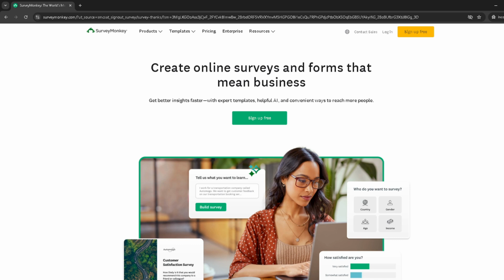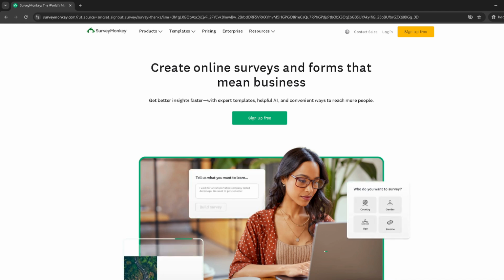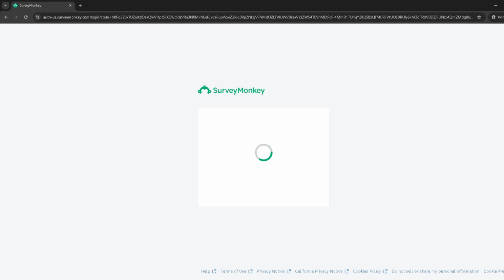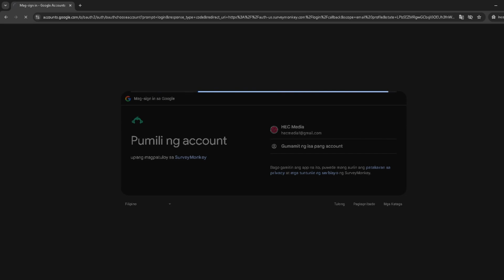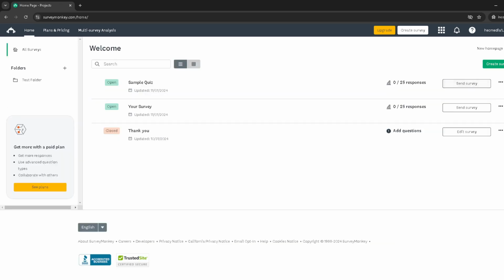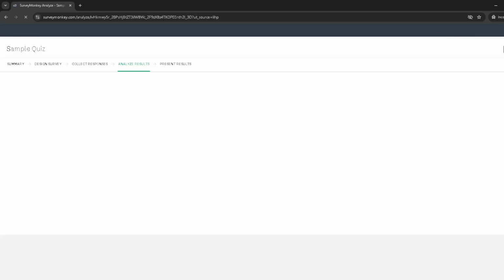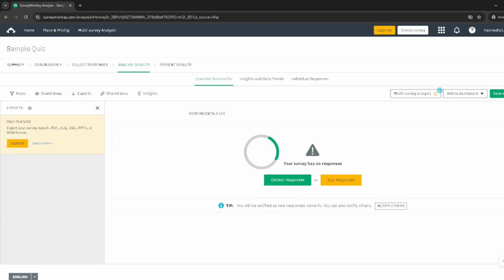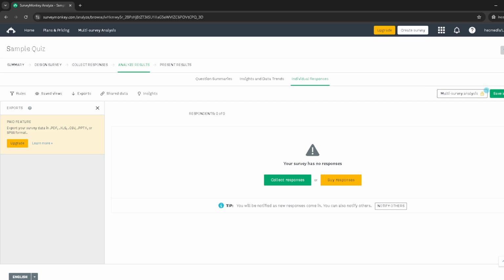How to View Responses on Surveymonkey (Full 2024 Guide)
In today's video we will show you surveymonkey,how to,how to use surveymonkey for beginners,how to use,how to turn surveymonkey responses anonymous,how to apps,how to digital,how to use surveymonkey,surveymonkey review,surveymonkey how to send survey,how to use surveymonkey to create a survey,how to make money with surveymonkey,surveymonkey tutorial,how to use surveymonkey - beginners guide 2022,surveymonkey (business operation),surveymonkey tutorial 2024